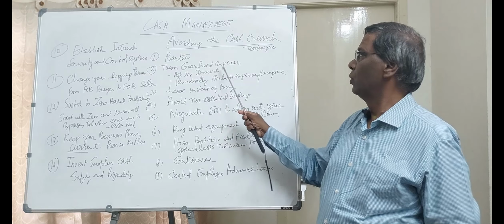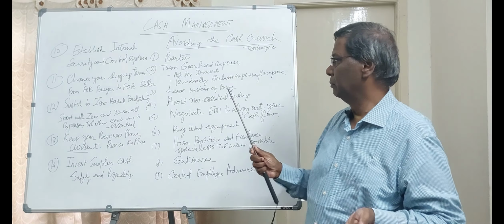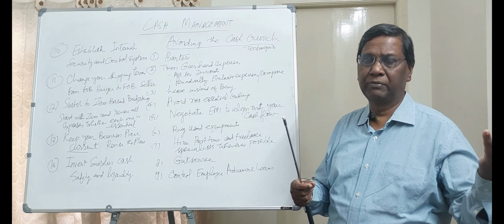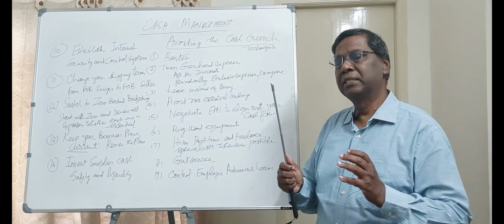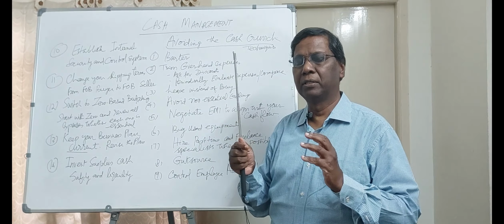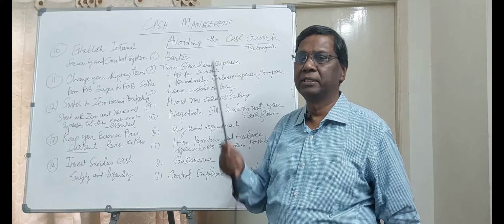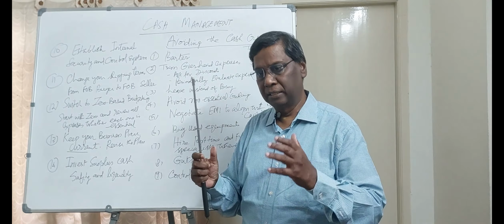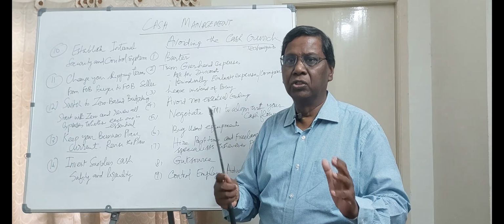Cash Management - Avoiding Cash Crunch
Dear Friends ,